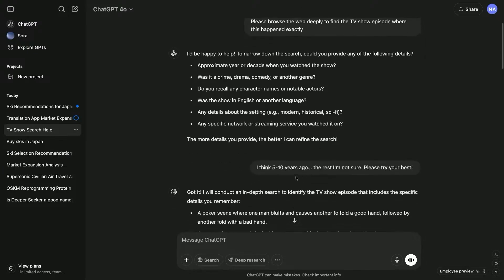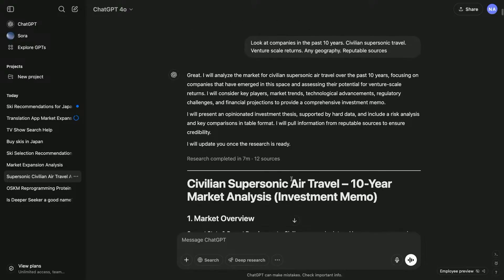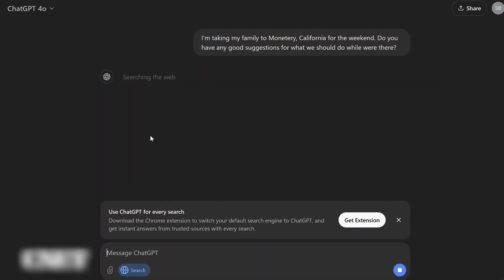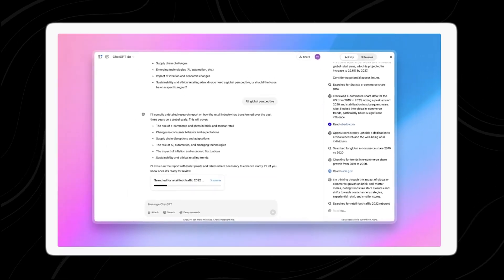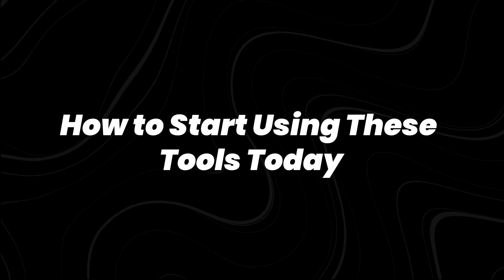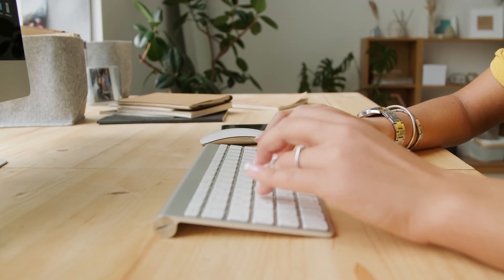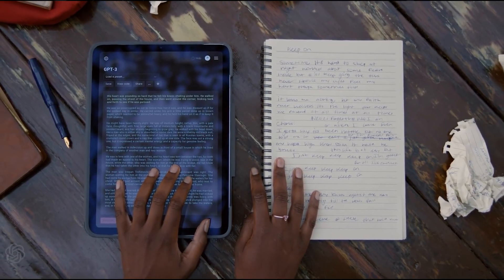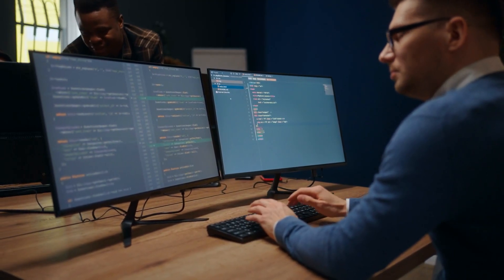The Rise of Deep Research AI that´s Creating Millionaires!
Ever wondered how cutting-edge AI is silently turning ordinary people into millionaires? Dive into the world of Deep Research AI—a revolutionary technology transforming how we analyze data, predict trends, and unlock explosive wealth opportunities. This isn't science fiction; it's happening right now, and you'll discover exactly how it’s reshaping finance, entrepreneurship, and investments globally.

Deep Research AI goes beyond basic algorithms, mining hidden patterns in markets, consumer behavior, and emerging industries with superhuman precision. Imagine having an AI co-pilot that spots undervalued stocks, untapped niches, or crypto trends before they explode. We’ll break down real stories of individuals who leveraged these tools to build fortunes, proving this isn’t luck—it’s accessible strategy.

What’s fueling this millionaire-making wave? Unprecedented data access, quantum computing, and AI models that learn faster than ever. Whether you’re into day trading, startups, or real estate, these systems democratize high-level research once reserved for Wall Street elites. You’ll learn why 2024 is the tipping point and how late adopters risk missing generational wealth.

Ready to harness AI for financial freedom? This video reveals step-by-step tactics, ethical pitfalls to avoid, and tools to start today. Don’t just watch—take notes!

How does Deep Research AI create millionaires? Can AI predict stock market wins? What are the best AI tools for wealth building? Is this accessible to beginners? How to avoid scams in AI investing? We tackle all this and more—watch now to transform your future!

ai.uncovered.official